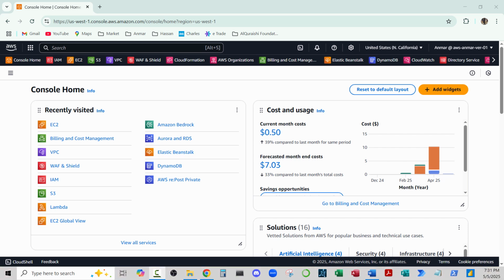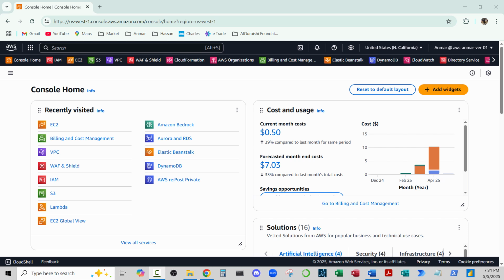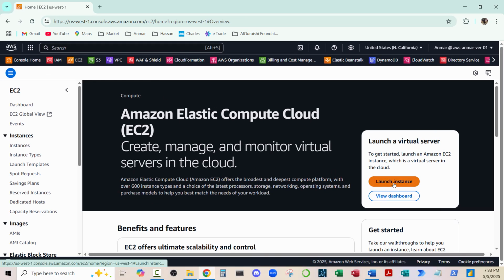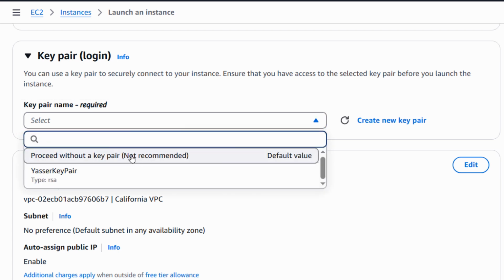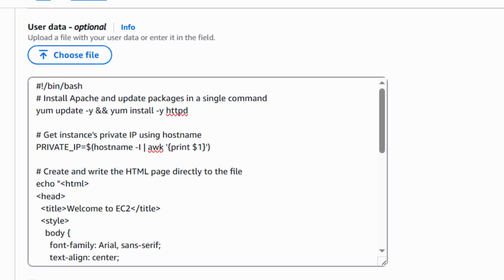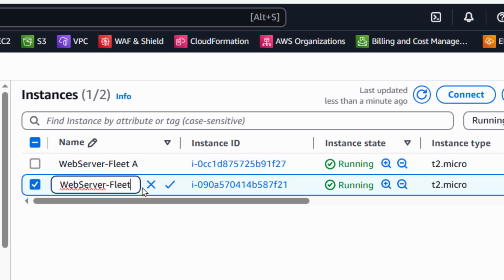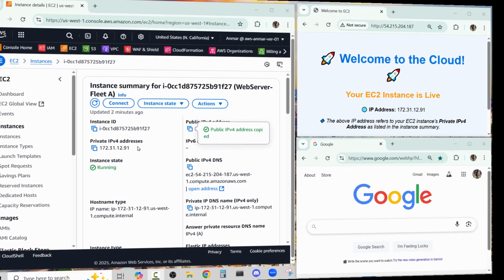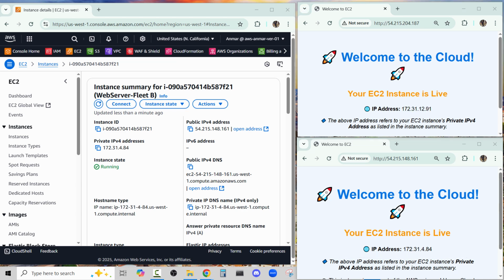002 Launch 2 EC2 Instances with User Data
Learn how to set up two EC2 instances in AWS with zero manual configuration — using User Data scripts to automate everything from installing Apache to serving a live web page!
Whether you're testing cloud infrastructure or spinning up web servers, this tutorial gives you real-world cloud automation — fast, clean, and scalable.